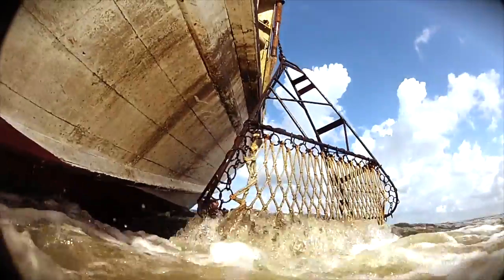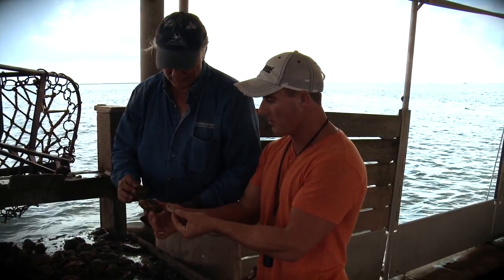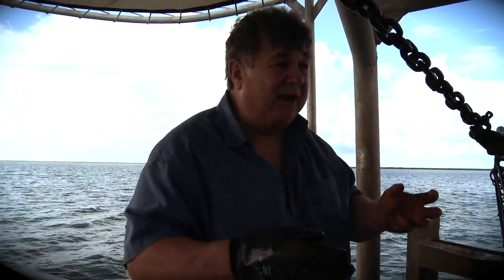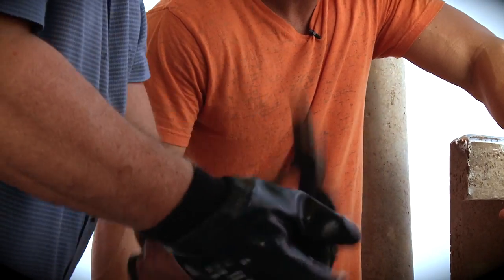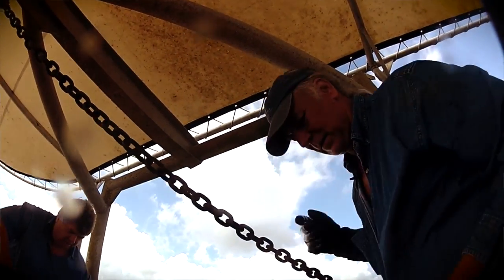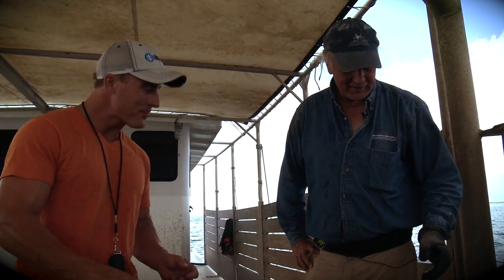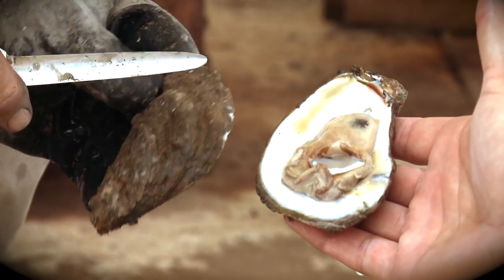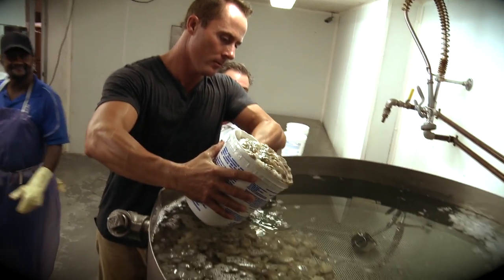Oyster Harvest show seg 2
How do we gather oysters in Louisiana? It is just like farming just underwater!